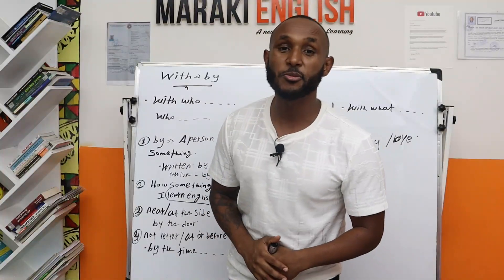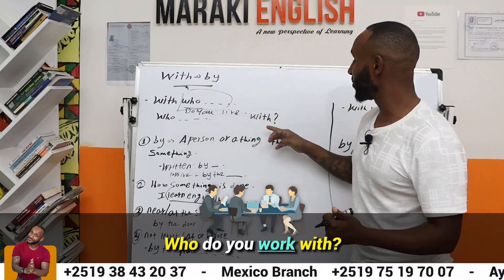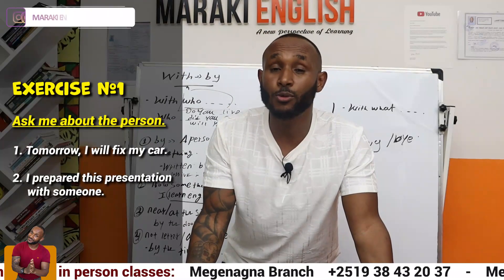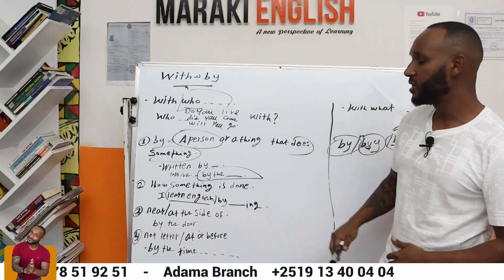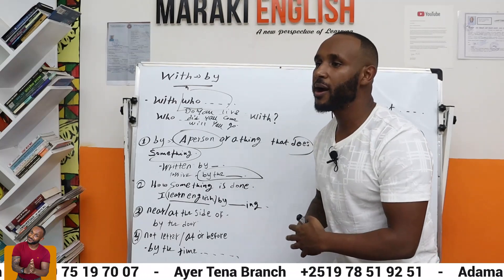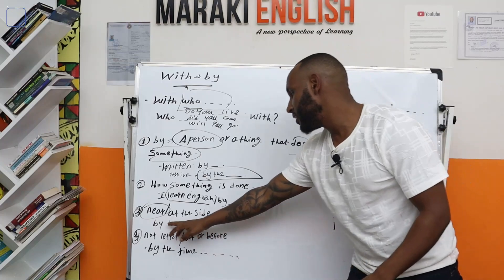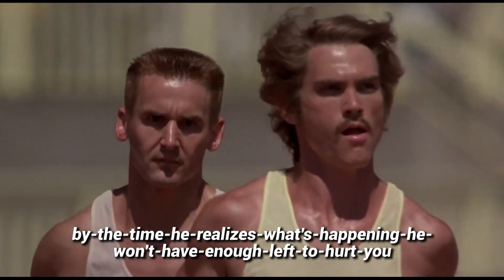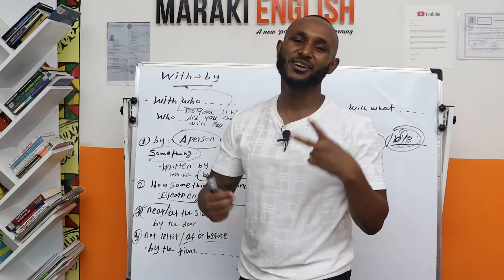How to Use WITH & BY ⚡️English Prepositions | Common Grammar Mistakes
A fast way to learn English is here for you. watch all the videos to get a good start and get confident in your ability to speak listen and read.
በቀላሉ  እንግሊዘኛን አሁኑኑ ተማሩ የማውራት የመስማት ችሎታዎንም ያሳድጉ የትም ለሚጋኙ ሰዎች ቀላል እና አስተማሪ ሆኖ የተዘጋጀ።